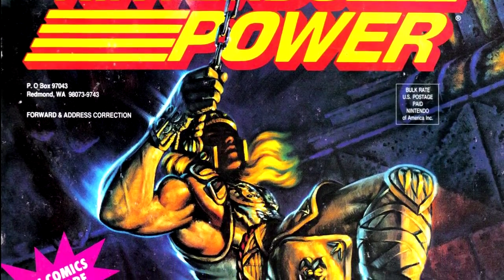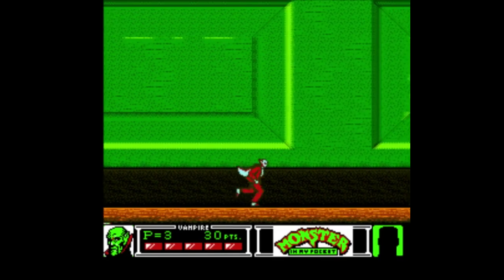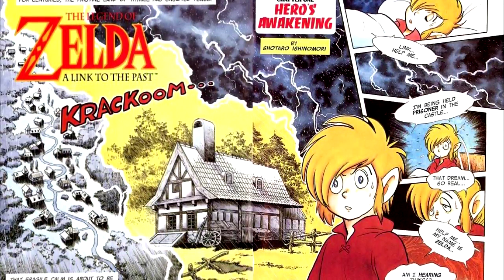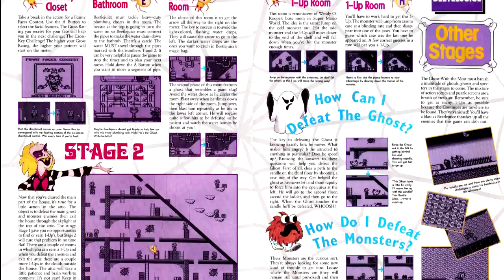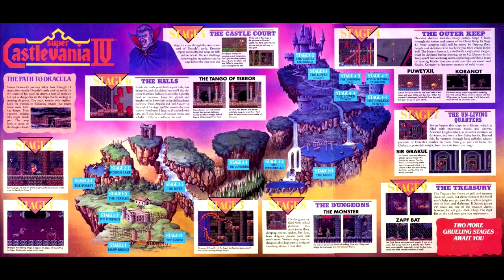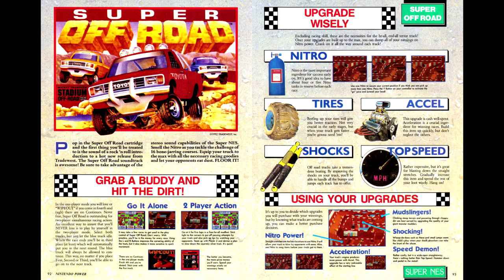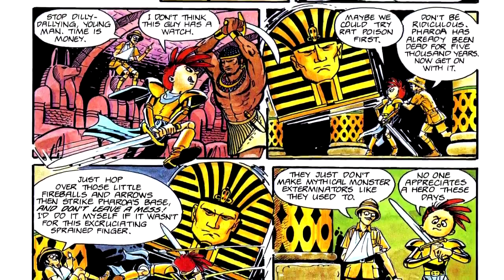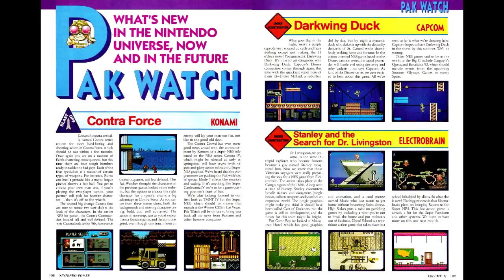Nintendo Power Retrospectives - Part 44 (Complete)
This is the complete version of Part 44 of The Nintendo Power Retrospectives, covering  issue #32 for January of 1992.
Due to restrictions on my YouTube channel, this episode had been split into two parts.

Games Reviewed:
Mega Man IV - Capcom
Monster in my Pocket - Konami
Tecmo Super Bowl - Tecmo
TMNT II: Back from the Sewers - Konami
Beetlejuice - LJN
Prince of Persia - Virgin
Super Castlevania IV - Konami
True Golf Classics: Waialae Golf Club - T&E Soft